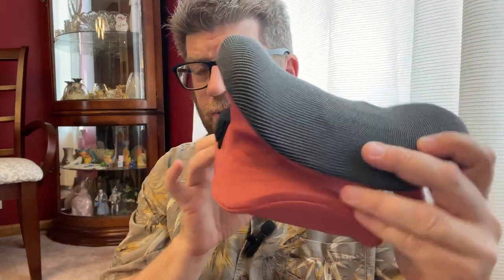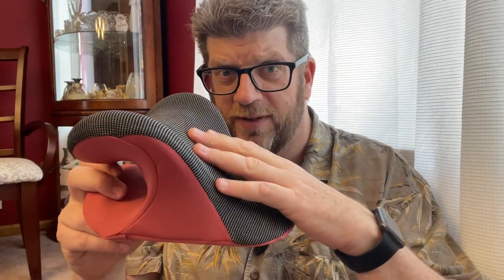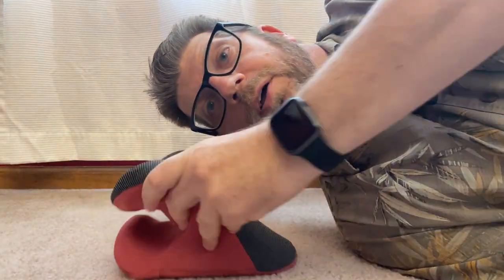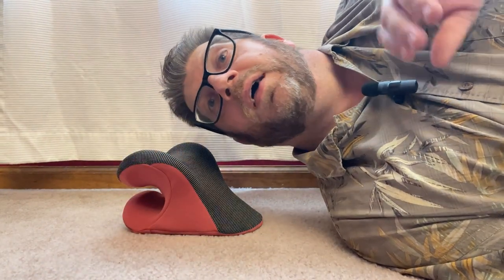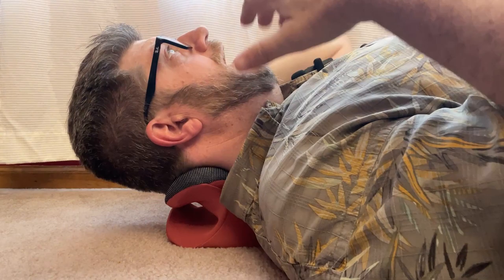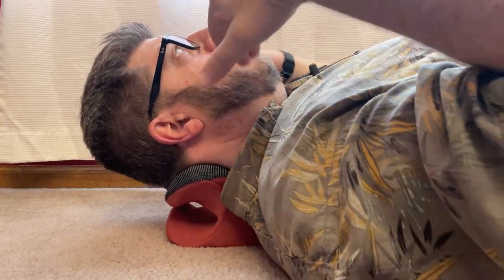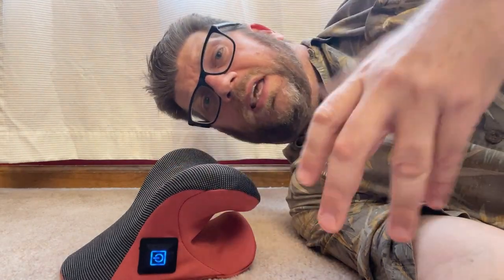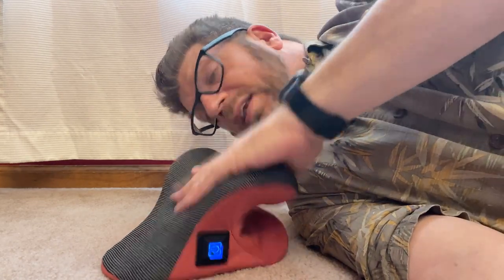Never Seen A Neck Stretcher That Can Do This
Wireless Heated Neck Stretcher for Pain Relief, Eazfy 3X Larger Cervical Traction Device with Carbon Fiber Heating Pad and Magnetic Therapy Case, Neck and Shoulder Relaxer Support for Spine Alignment

Wireless Heated Neck Stretcher: Eazfy Wireless Heated Neck Stretcher has a 2000 mAh built-in battery designed to last up to 2 hours, that is, 8 days of use on a single charge with the 15-minute auto-off feature. Whether you're at home, in the office, or traveling, this neck stretcher device offers instant, secure comfort and helps restore restful nights.
Revolutionary Three-Way Stretching: The neck stretcher for pain relief provides vertical and horizontal support, as well as curvature stretching under the influence of natural gravity when you lie down. This helps reduce spinal pressure, supports the cervical spine, and maintains the C-shaped curve of the neck. Plus with 6 pressure points, exact relaxation is waiting for you.
Tailored Heating Bliss: Enjoy a personalized oasis of comfort with the Eazfy neck stretcher's 3 heating levels. Unlike ordinary options on graphene heating, our cervical traction device uses carbon fiber heating for superior heat distribution and deeper penetration, getting you greater relief and comfort.
Magnetic Therapy Cover: Crafted with elastic magnetic fiber, the pillowcase of Eazfy neck stretcher pillow is embedded with millions of magnetic nanoparticles. This promotes blood circulation, eliminates muscle fatigue, and enhances overall well-being.
Premium Materials & Easy to Carry: The neck stretcher for hump is made with premium high-density foam, featuring 3D firm and resilient fibers. It's non-toxic, odorless, and reacts to your neck muscles to provide perfect support, relieving tension and improving forward head posture. Lightweight and wireless, it liberates you from cervical issues wherever you go.